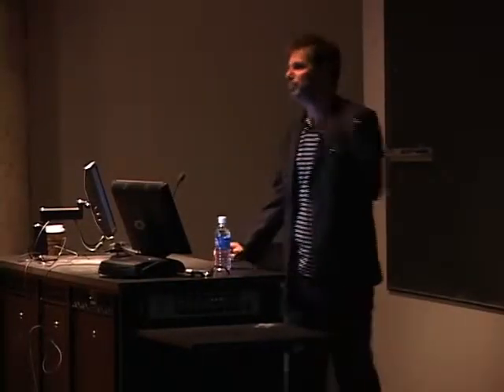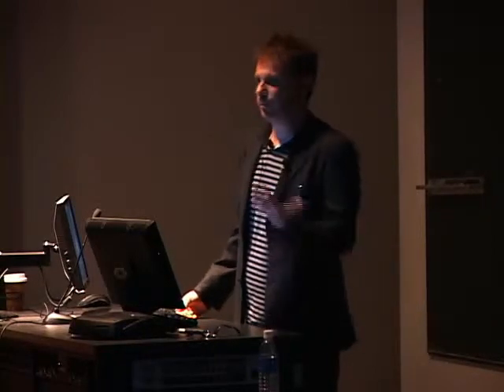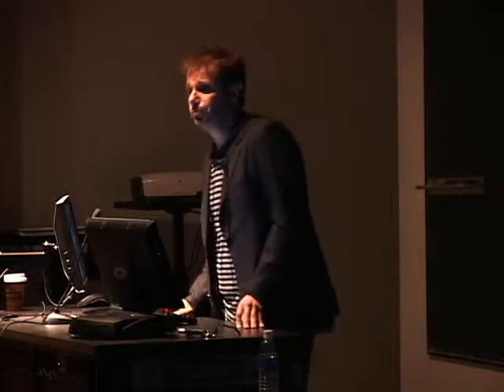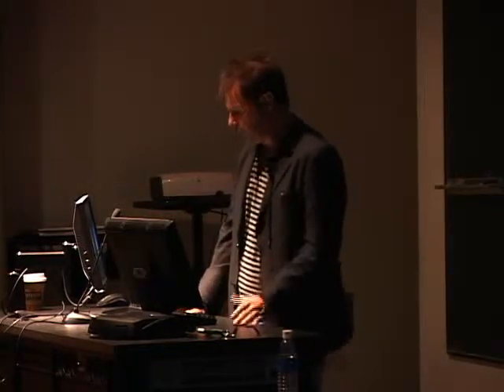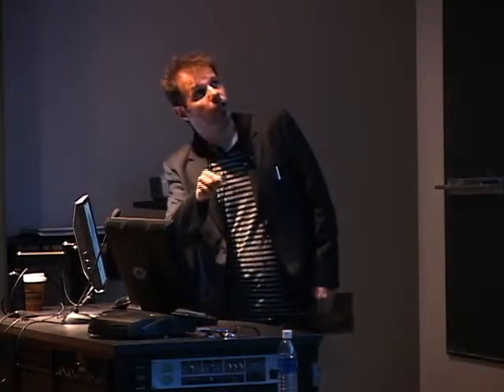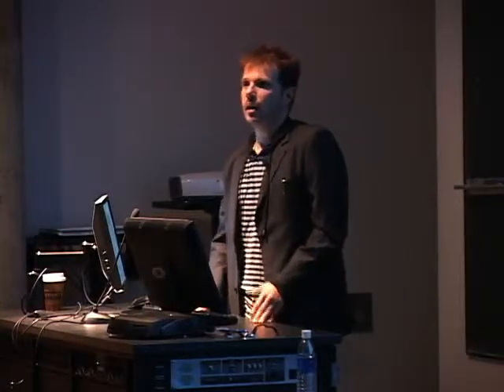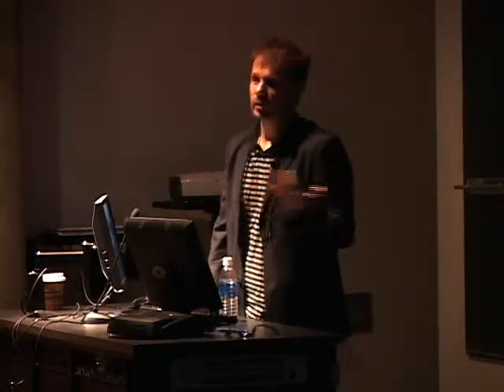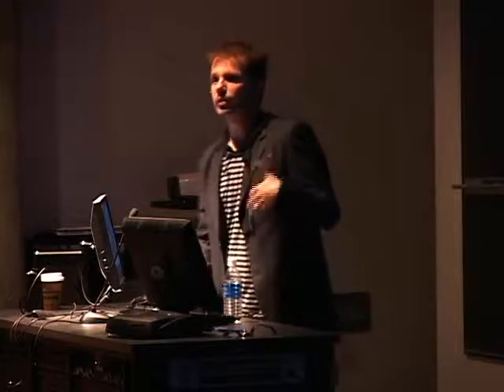Marcelo Spina - Spring 2009 Baumer Lecture Series